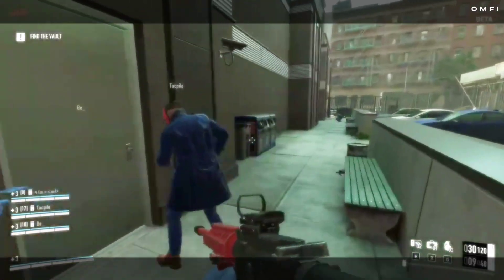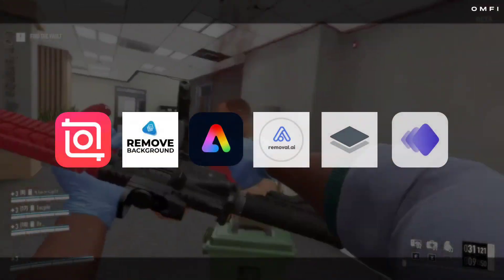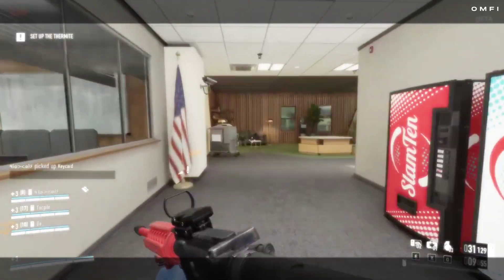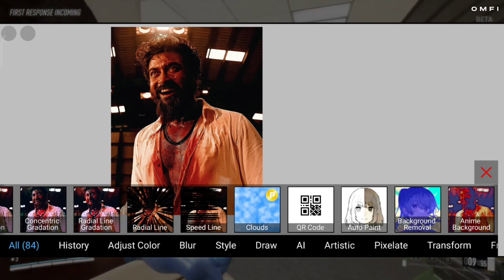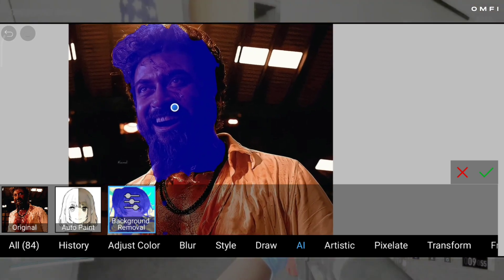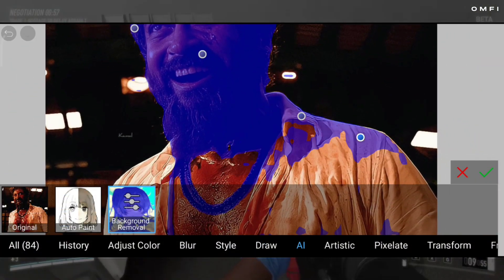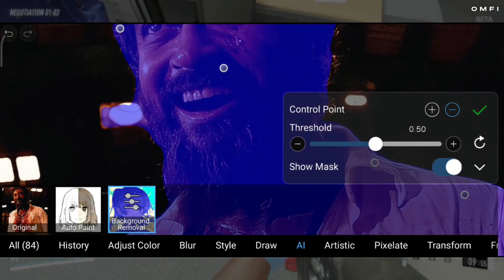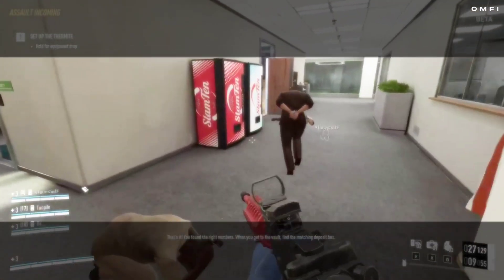how to remove background using ibispaint(one click) 🪄| Android & ios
How to remove background in ibispaint x